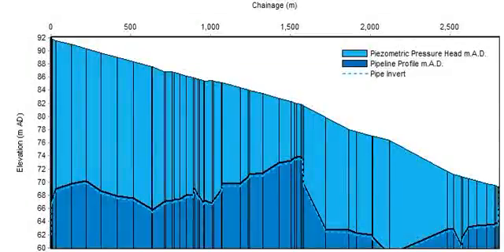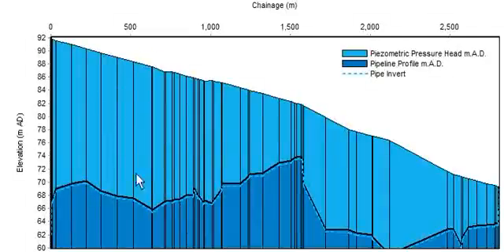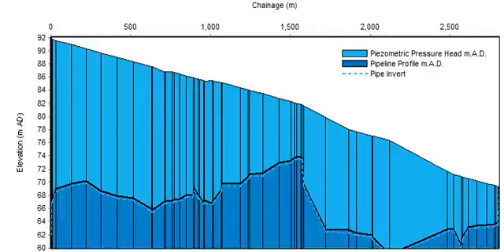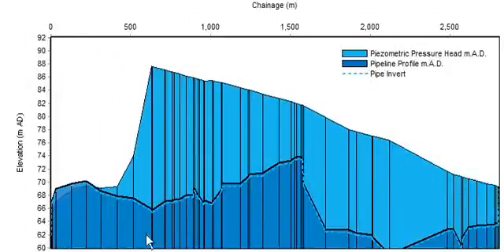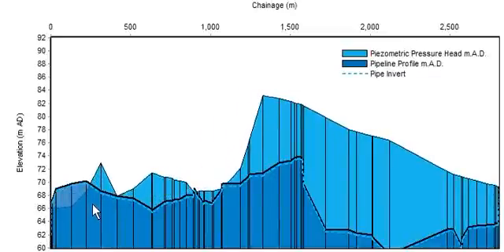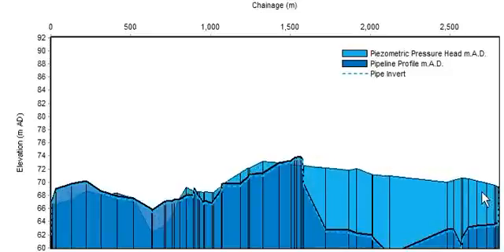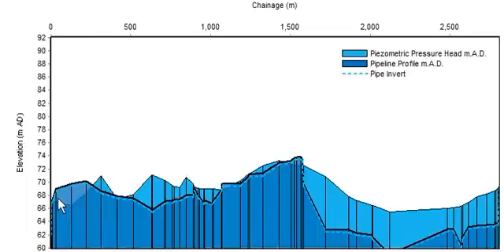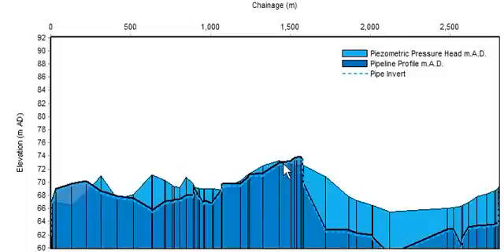Surge Analysis of Pump Stop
Animation of water hammer events after pump failure